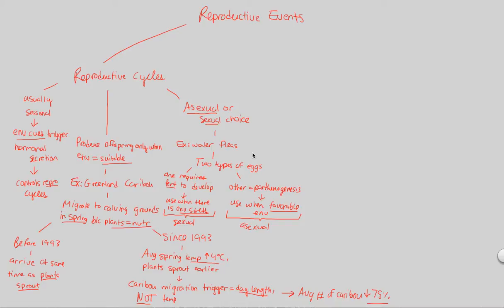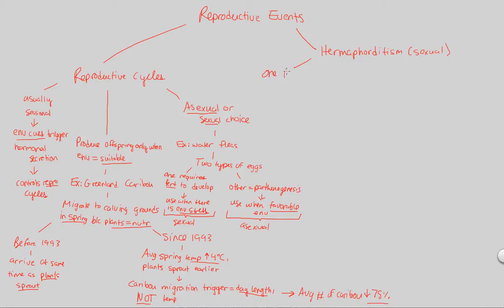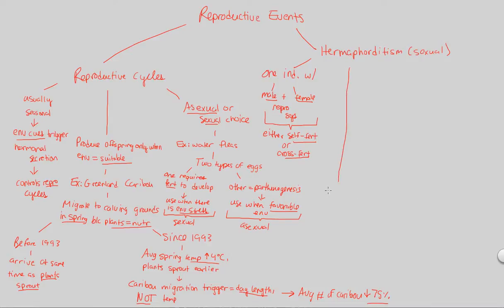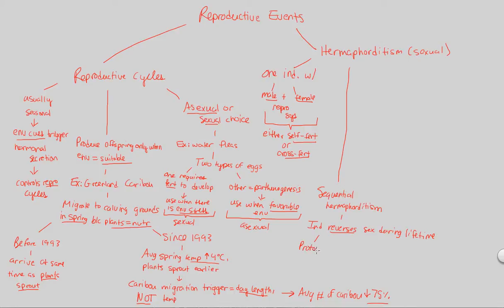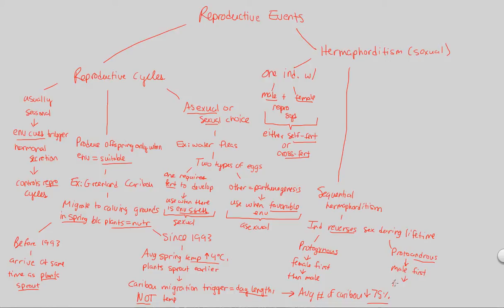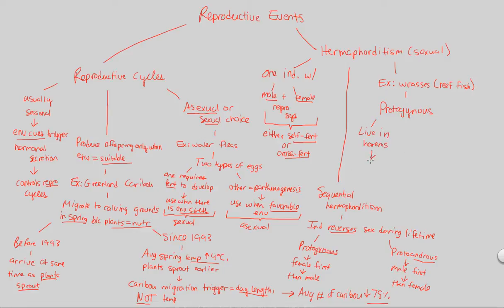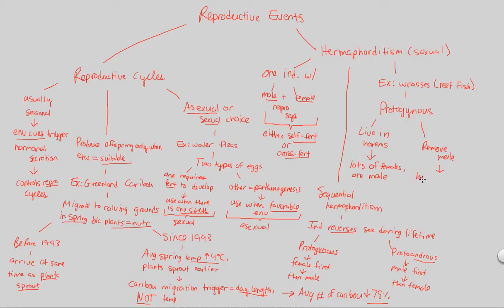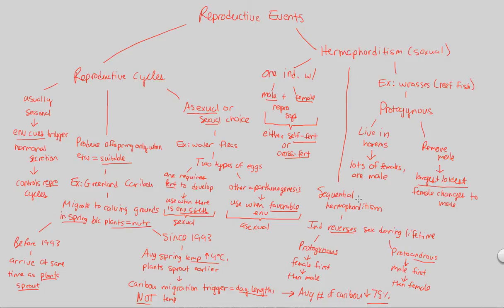Reproduction I - Repro Events (Part 2) | BIALIGY.com